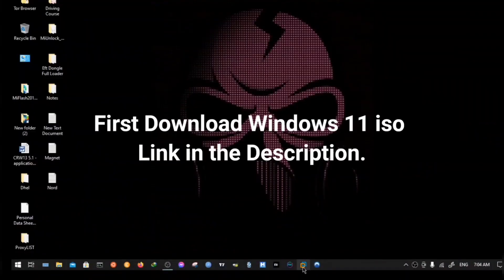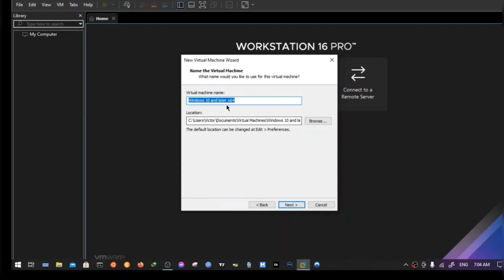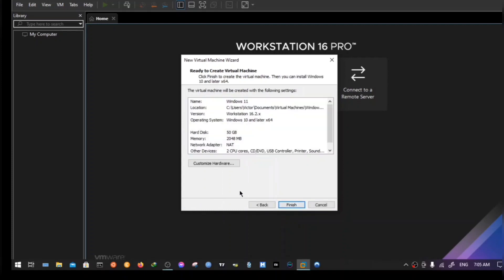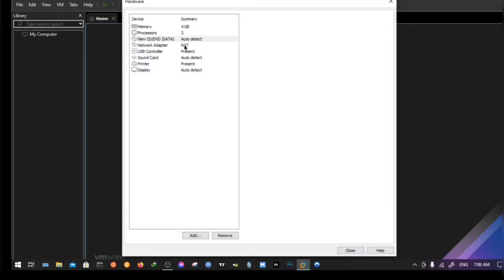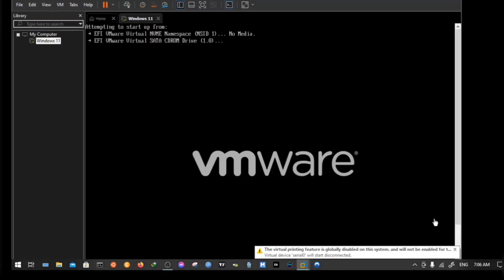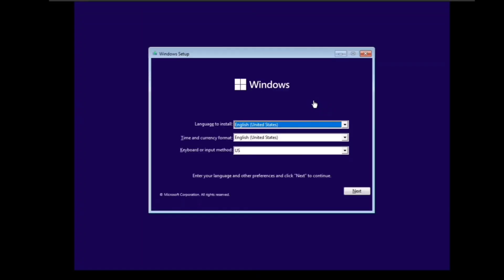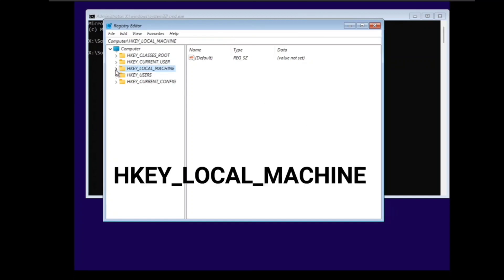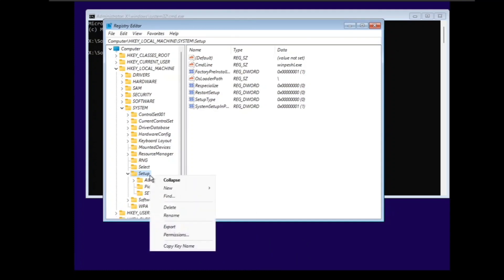How to Install Windows 11 in VMware workstation 16 pro and Bypass TPM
This Method is Works in Bootable Drive And All Virtual Machines To Bypass TPM check.

Music credits